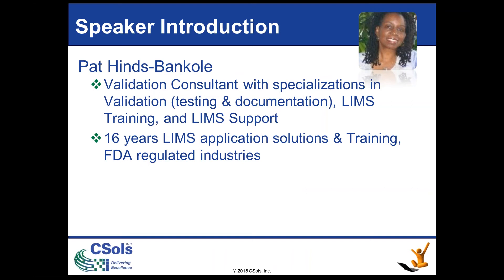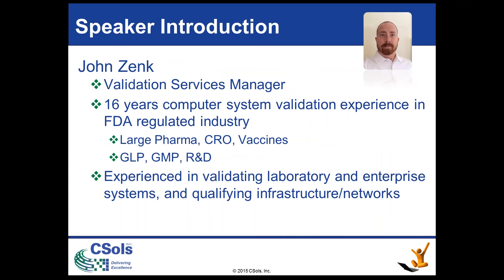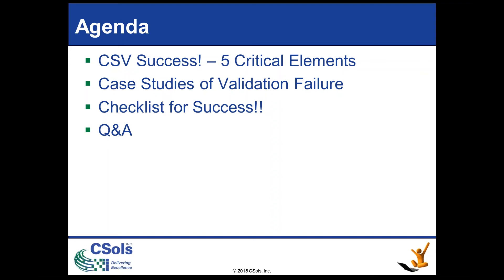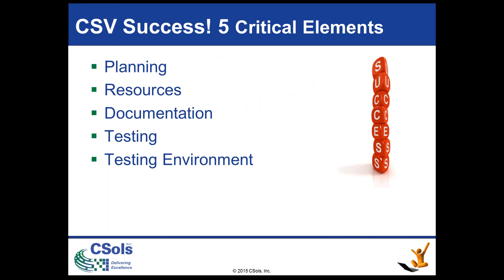Computer System Validation - More than Writing Test Scripts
When you think of validating a computer system, what comes to mind? For many, it’s testing to verify the system performs as needed, and maybe a test plan, but not much else.  There’s a lot more to consider when validating a computer system than configuration, functional, and requirements testing (aka IQ, OQ, and PQ, respectively). Has a risk assessment been performed? Does your testing team have the time and/or experience (regulatory, domain, system) to create and execute test scripts? Has the appropriate documentation (validation plan, configuration/design specification, etc.) been developed and reviewed?  Are your SOPs complete and up to date?  Thinking you can get by with using a generic validation plan or just the vendor’s provided scripts could put your company at risk during an FDA audit. Did you know that a great number of 483s are currently issued for lack of or poorly documented validation of the intended use of the system and undocumented validation processes?

In this one hour webinar, we will review critical success factors to streamline your validation process, saving you time and money.  We will also go over recommended validation documentation that satisfies any FDA audit.  Lastly, we will explore what it takes to ensure validation success.  So join us for an hour and learn why successful Computer System Validations are more than just writing and executing test scripts.